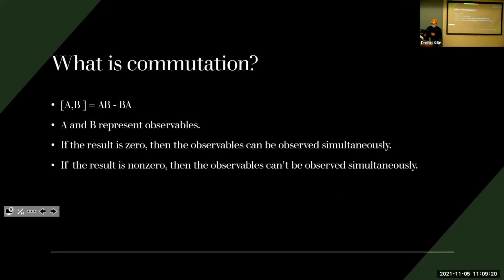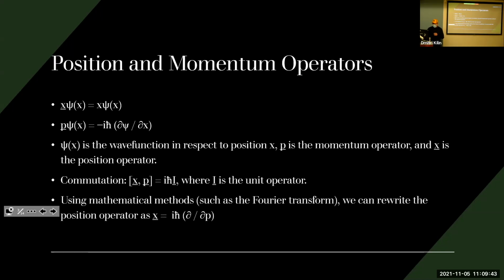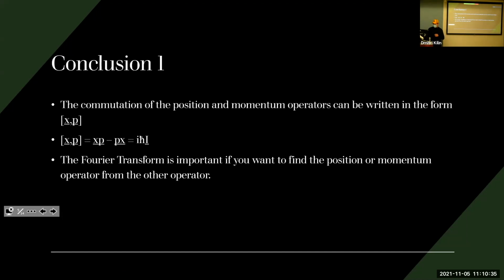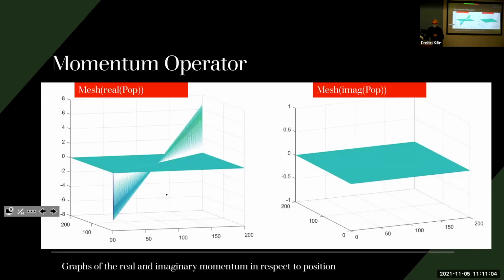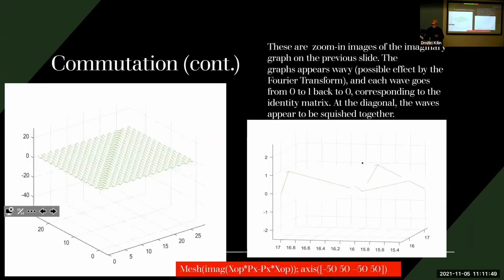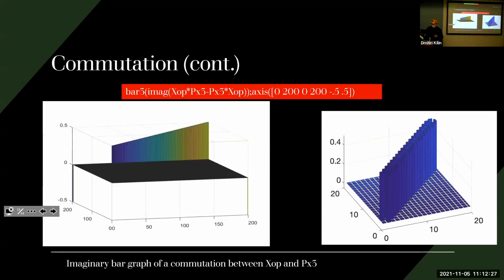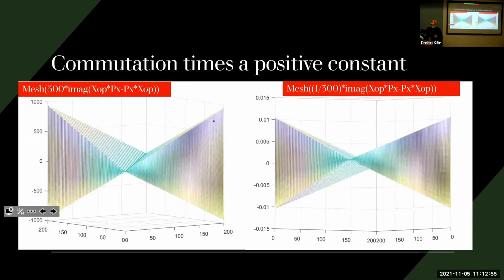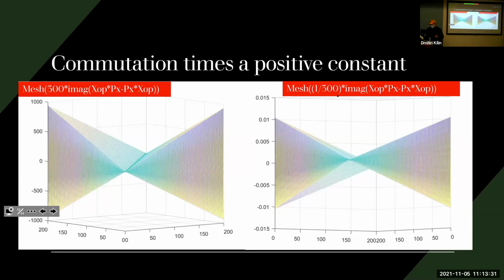364 FALL2021 lec32 talk2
2. Joshua Thielen:  Theory: Commutation of operators, momentum and position representation;